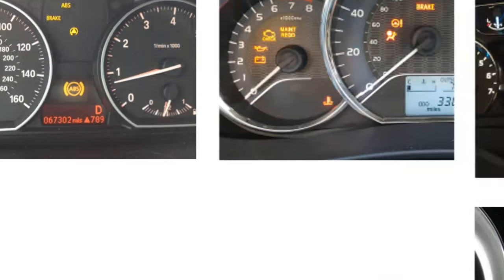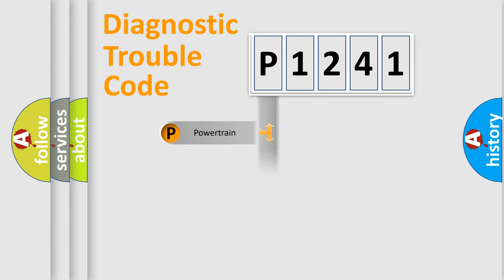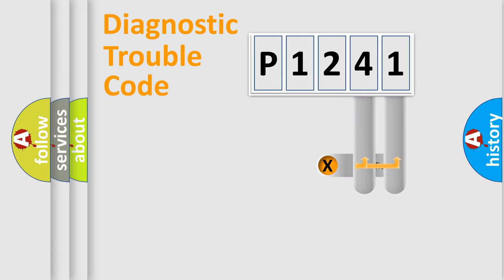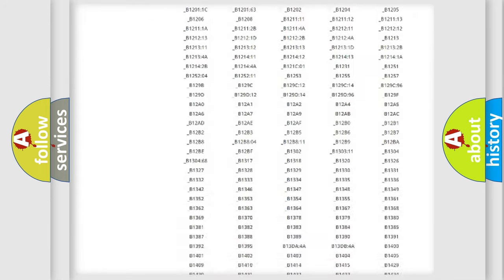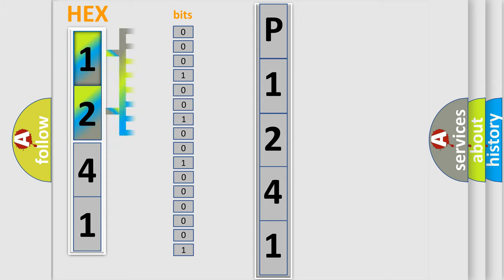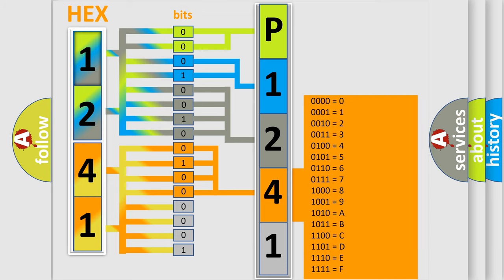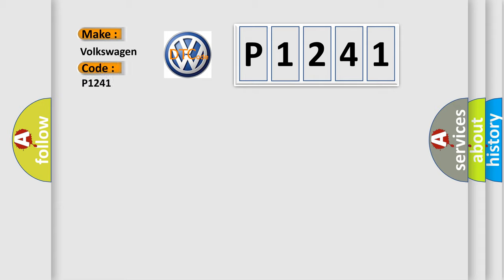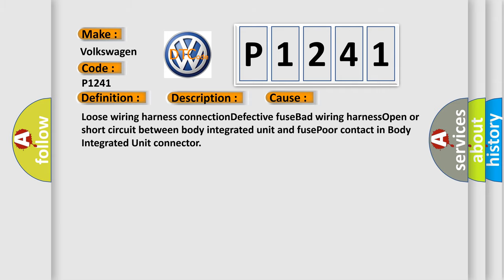DTC Volkswagen P1241 Short Explanation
Contents:
0:21 Basic DTC analysis according to OBD2 protocol standard.
1:48 Insight into programming
2:58 A diagnostically understandable description of the Diagnostic Trouble Code
3:05 Basic error definition

Make:
Volkswagen
Code:
P1241
Definition:
ACC Power Failure
Description:
ACC power supply circuit voltage is too high or too low.Ignition switch turns to ACC with the weak battery condition.
Cause:
Loose wiring harness connectionDefective fuseBad wiring harnessOpen or short circuit between body integrated unit and fusePoor contact in Body Integrated Unit connector